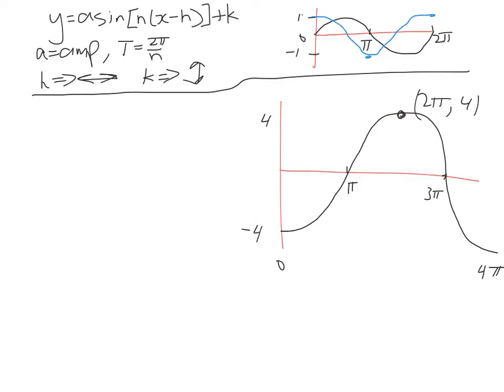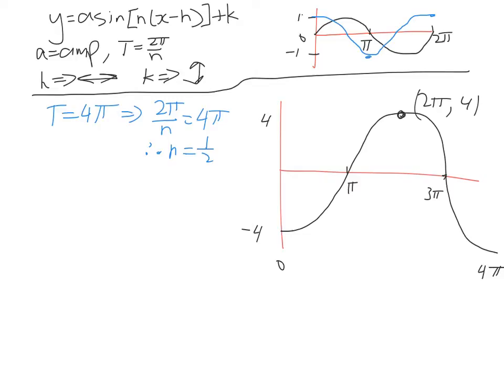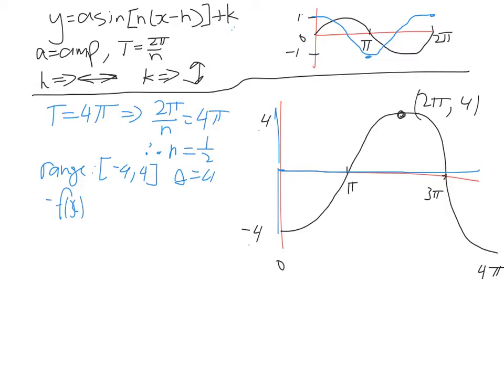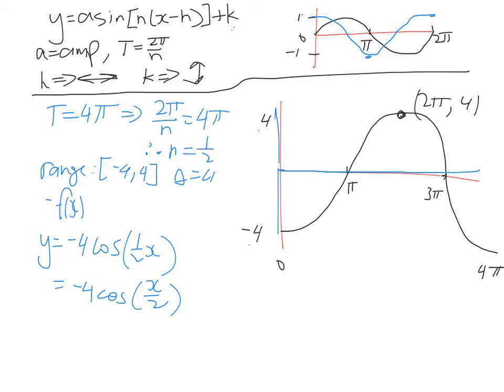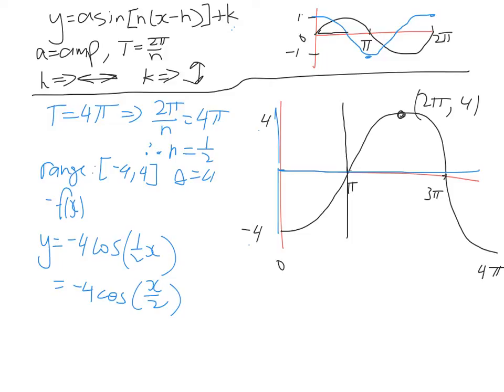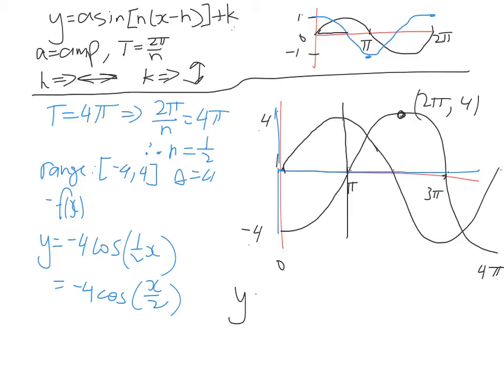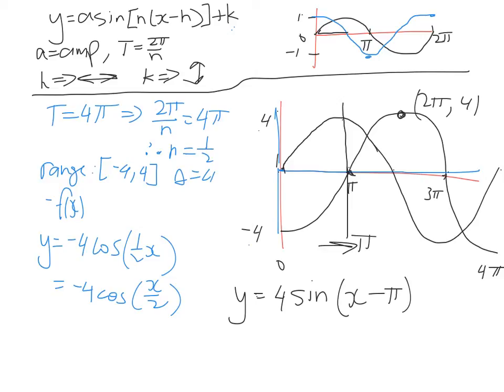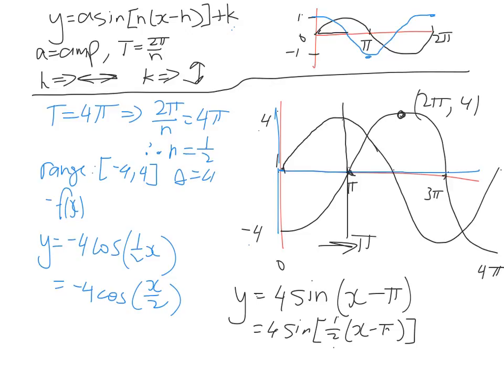MQ 11 10 3 5